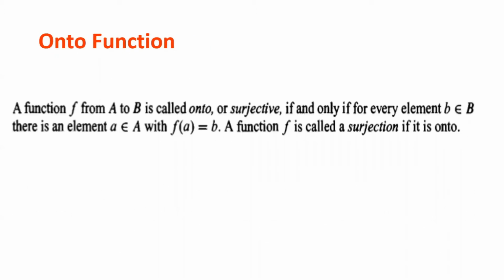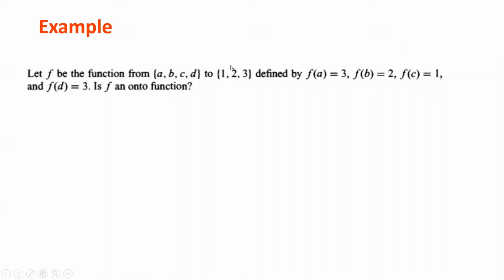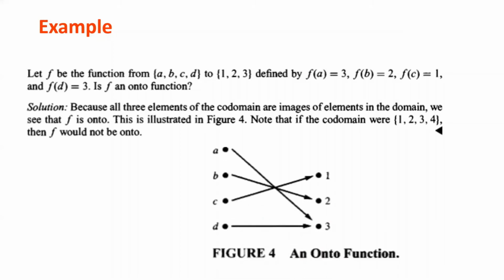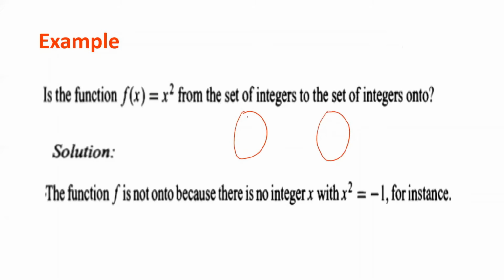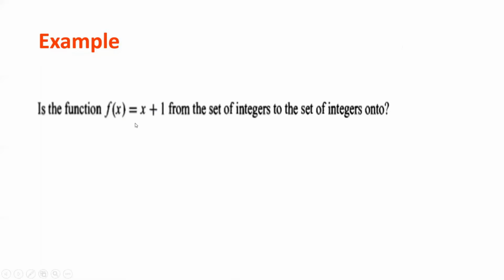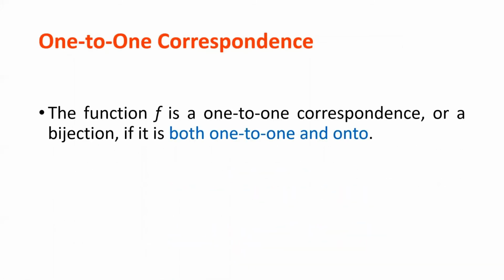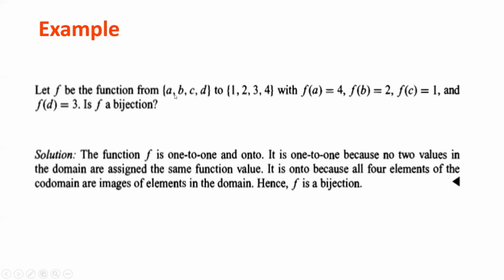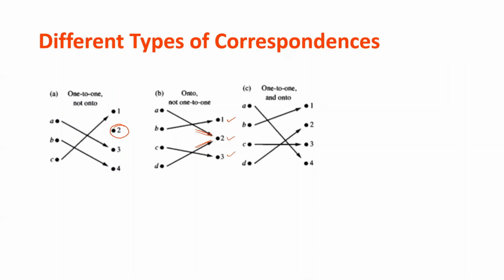Discrete Mathematics - Function & Types Of Function || Tutorial-6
Hi Guys!
I am Priyanshu and this is your Youtube channel CodePredator.
Here we learn about trending technical courses in full detail step to step from software installation to how do we work on it.
COURSES like : Web development, Discrete, Bash Scripting, Mathematics,Java codes...etc.